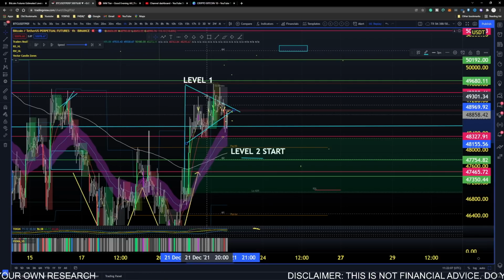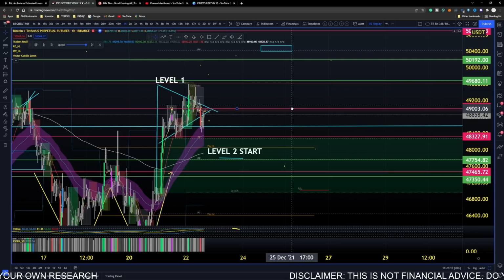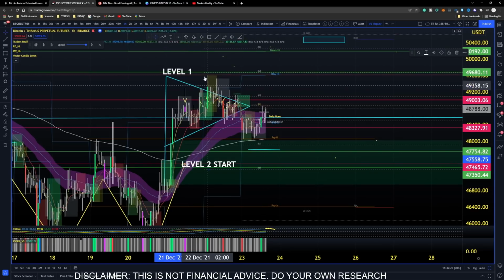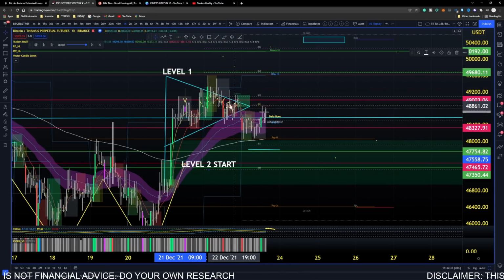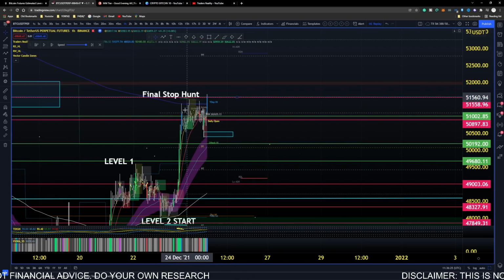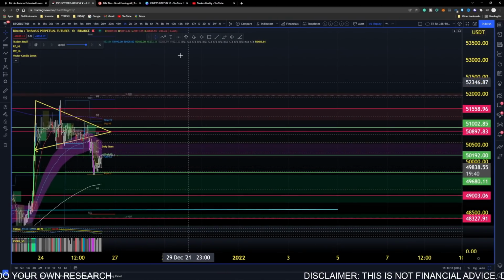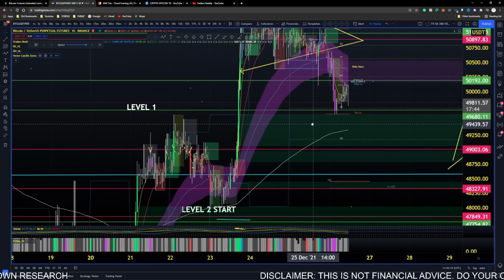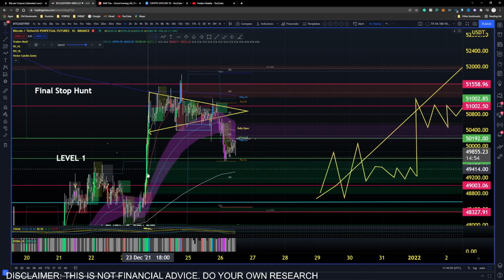BITCOIN: Be Careful When Using This Pattern ( Crypto Trading Strategies)